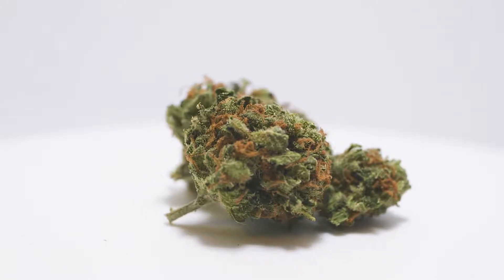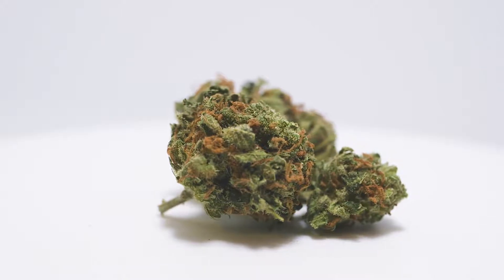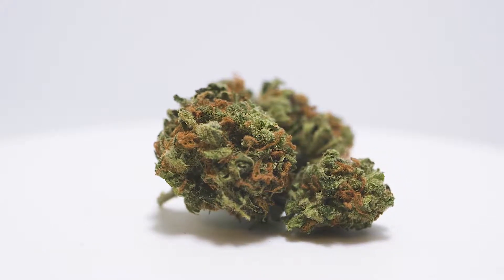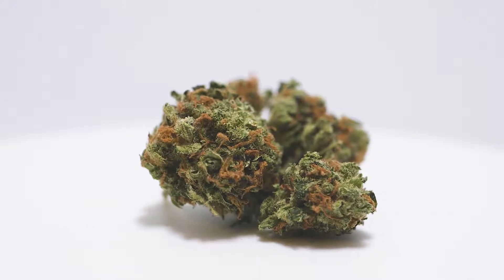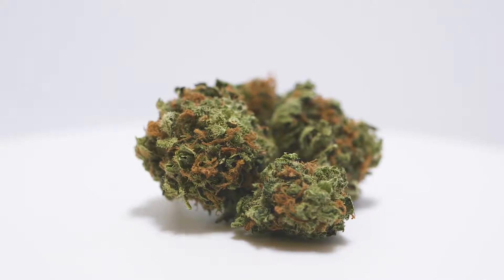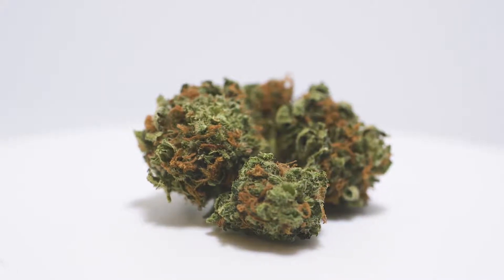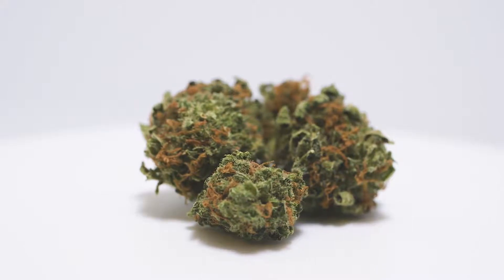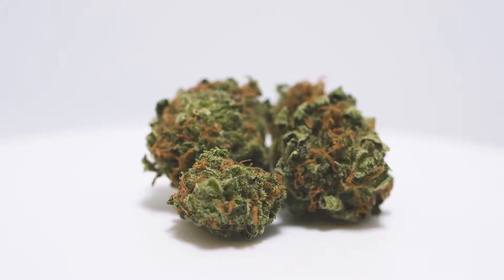Tweed - Argyle: Indica | The Strain Review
This is Argyle, by Tweed. Argyle is an indica-dominant strain with a balanced THC-to-CBD ratio. Its verdant green buds are quite dense and are accented by orange hairs. The terpene myrcene is responsible for Argyle's earthy aroma.
If you are a beginner cannabis consumer and have heard that it helps you sleep, this is the strain you should check out. Argyle is a bed time strain that uses its balanced CBD to THC ratio to rock you to sleep and ensure you can remain relaxed throughout the night. Your running throughts will be cleared and the days of anxious build up and stress will exit your body leaving you to drift off to sleep with a smile on your face. We recommend this to anyone looking to help with their sleep or beginners looking to get into the indica genre. Enjoy